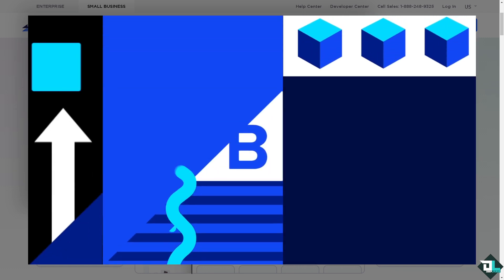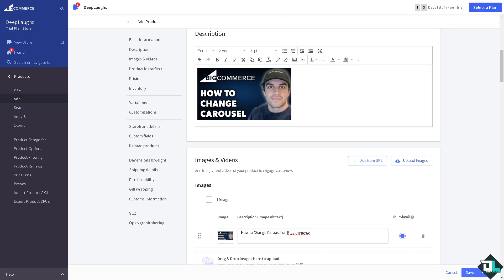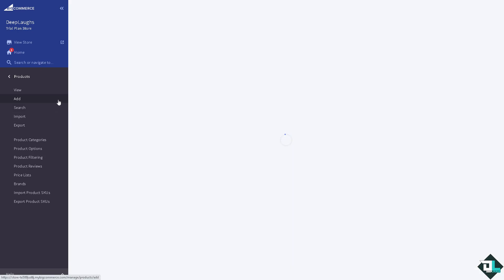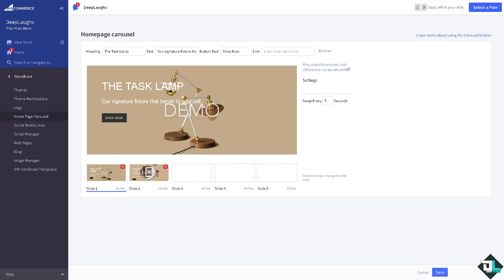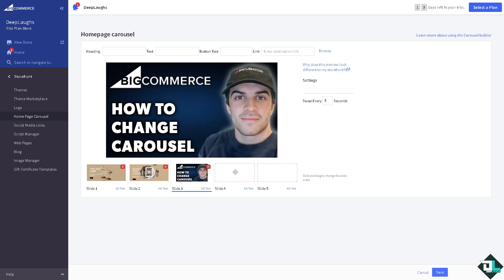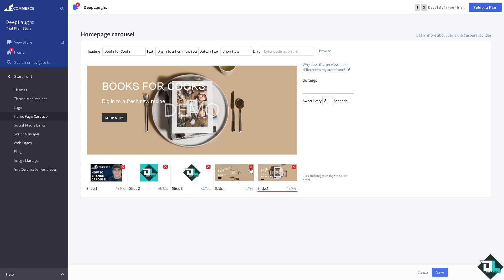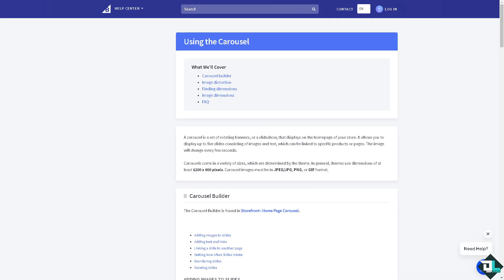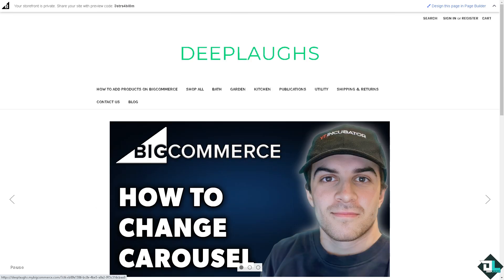How to Change Carousel on BigCommerce (Full 2024 Guide)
In today's video we cover bigcommerce,bigcommerce tutorial,how to use bigcommerce,bigcommerce training,bigcommerce how to,bigcommerce guide,how to dropship on bigcommerce,how to add pages on bigcommerce,how to do dropshipping on bigcommerce,bigcommerce page builder,bigcommerce to shopify,how to add products on bigcommerce! (2021),bigcommerce pros,bigcommerce free trial 2024,how to use bigcommerce - beginners tutorial,bigcommerce apps,how to add button in bigcommerce